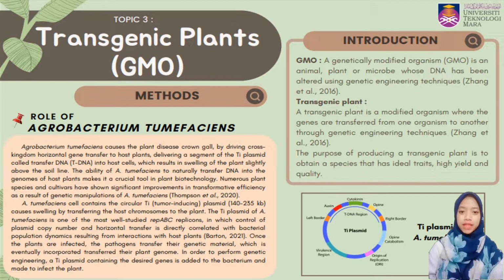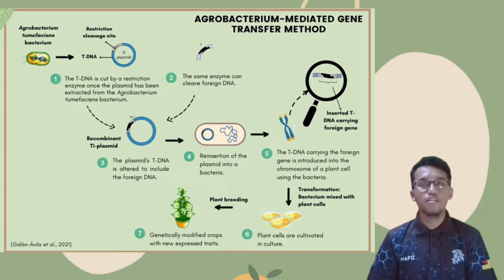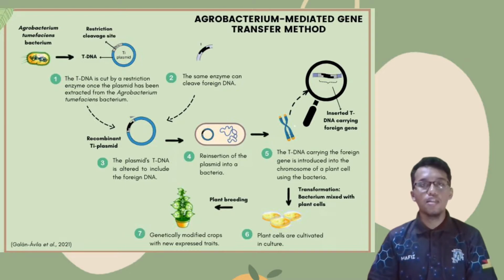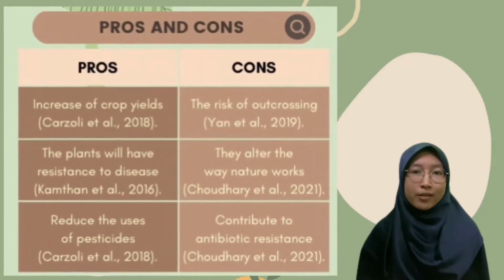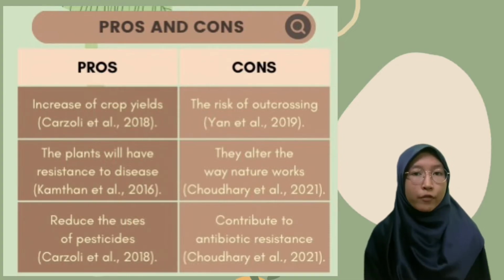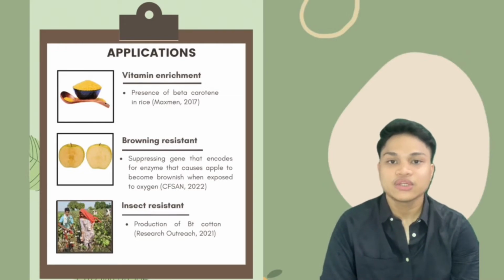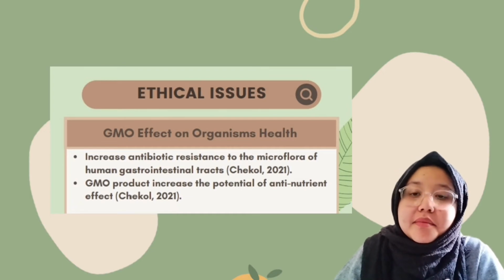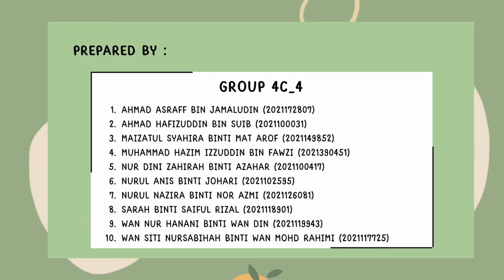VIDEO_GROUP4C_4_AS2574C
Group Members :

1. AHMAD ASRAFF BIN JAMALUDIN (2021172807)
2. AHMAD HAFIZUDDIN BIN SUIB (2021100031)
3. MAIZATUL SYAHIRA BINTI MAT AROF (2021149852)
4. MUHAMMAD HAZIM IZZUDDIN BIN FAWZI (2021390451)
5. NUR DINI ZAHIRAH BINTI AZAHAR (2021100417)
6. NURUL ANIS BINTI JOHARI (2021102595)
7. NURUL NAZIRA BINTI NOR AZMI (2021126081)
8. SARAH BINTI SAIFUL RIZAL (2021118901)
9. WAN NUR HANANI BINTI WAN DIN (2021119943)
10. WAN SITI NURSABIHAH BINTI WAN MOHD RAHIMI (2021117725)